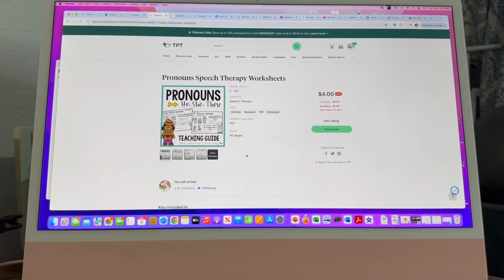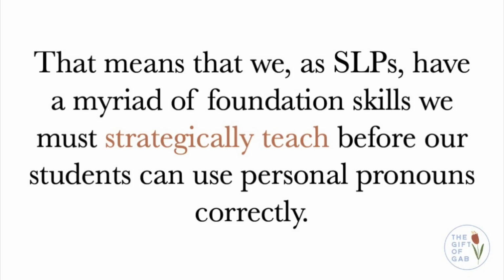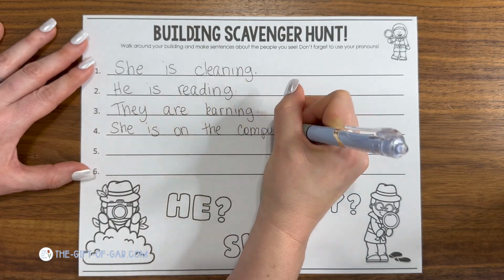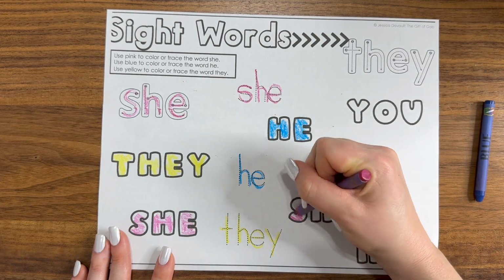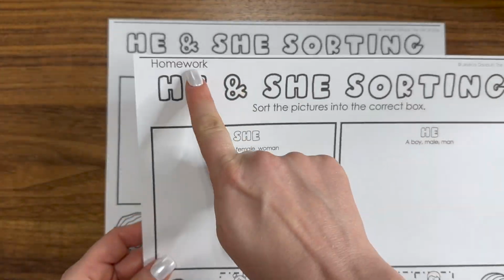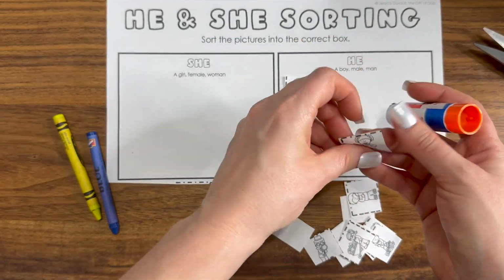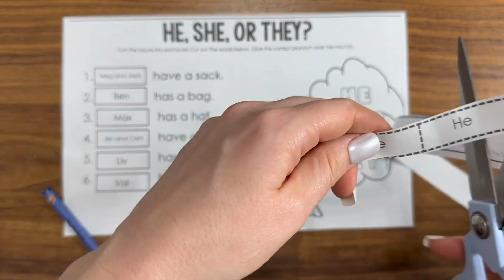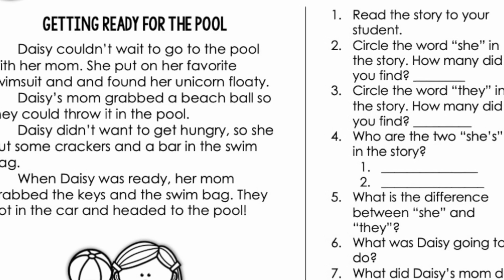How to Teach Pronouns in Speech Therapy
If you have a speech therapy student who doesn't know how to use the pronouns he, she, and they this resource will be your new best friend!

Do you already have a strategy for teaching the personal pronouns he, she, and they with your speech therapy students? You don’t have to struggle anymore! In this video, we will break down exactly how to teach pronouns in speech therapy!

Or, if you need some help teaching your student some specific social skills, be sure and check out my Teachers Pay Teachers store! Getting an account is free for both parents and educators!
LOVE Teaching Social Skills with BOOKS?! Grab my book, Devon Makes A Friend on Amazon!

I can't wait to get to know you better! Jessica